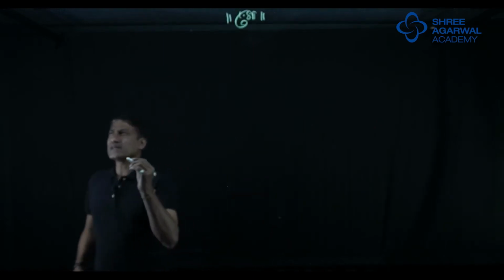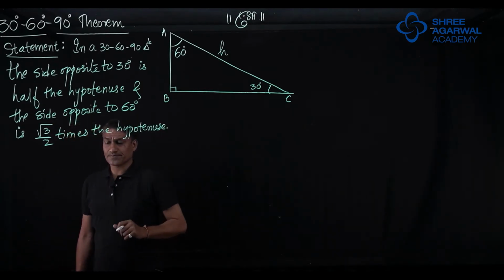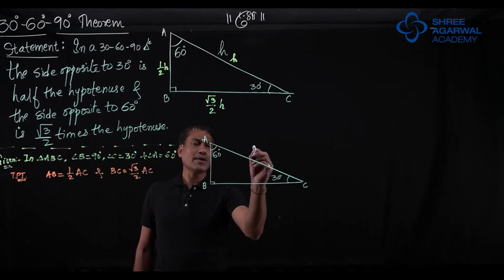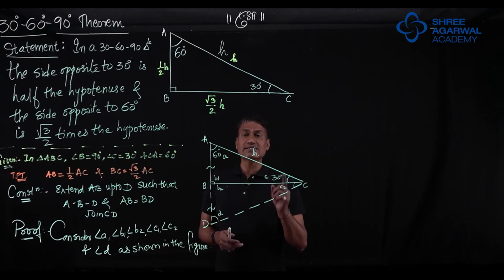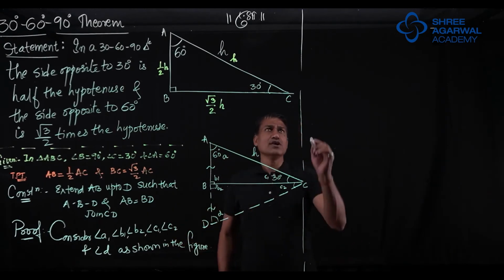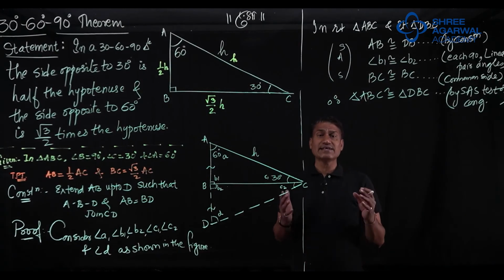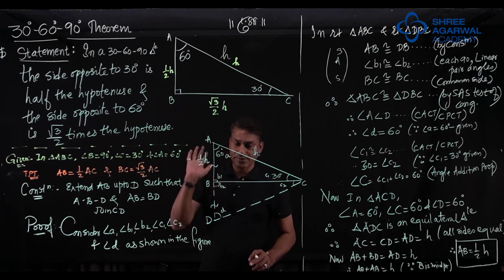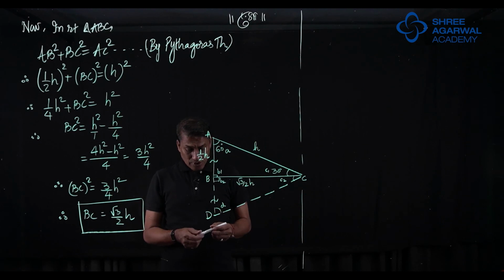Important Theorems in Mathematics I 9th 10th Maths I 30-60-90 Theorem I SHREE AGARWAL ACADEMY